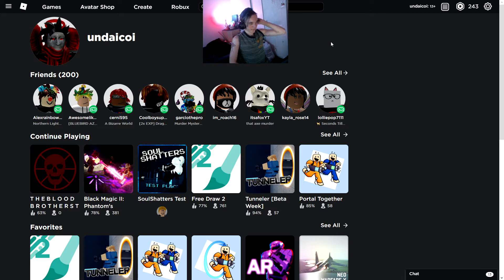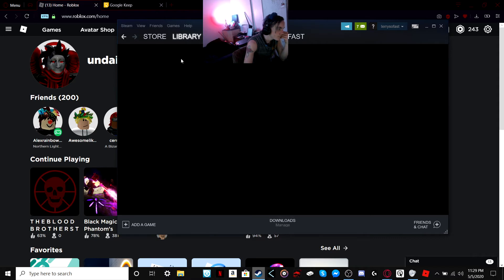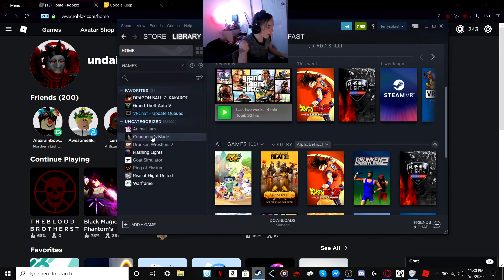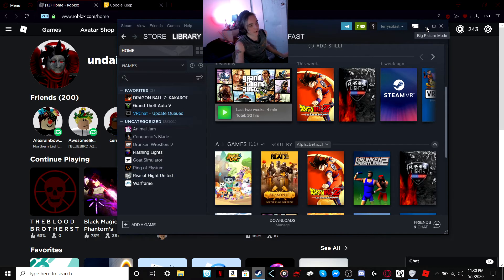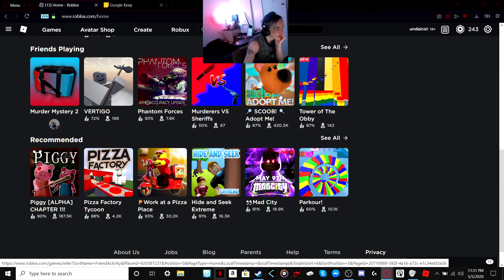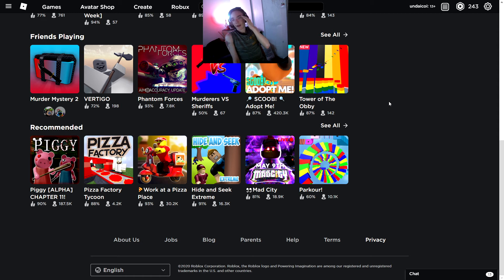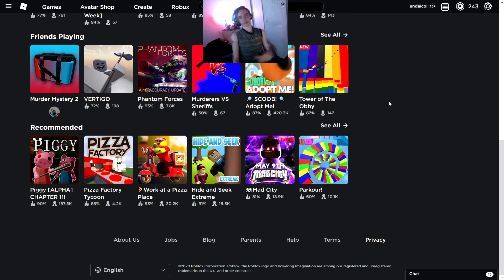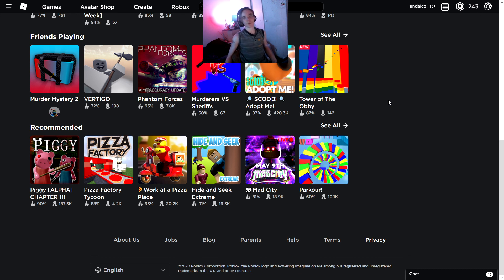I Will Read Your Comments Tomorrow! See You Then! ^w^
Time For You Guys To Tell Me What YOU'VE ALL BEEN WANTING TO SEE! Instead of my OLD, REPETITIVE AND DUMB stuff!